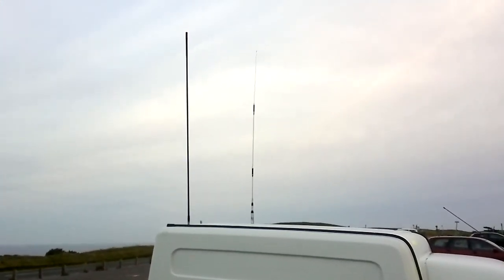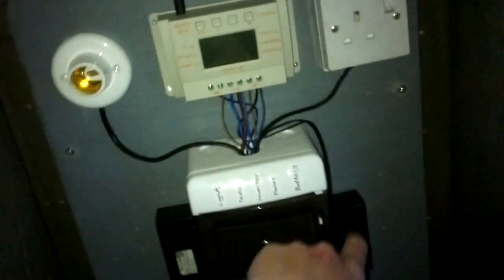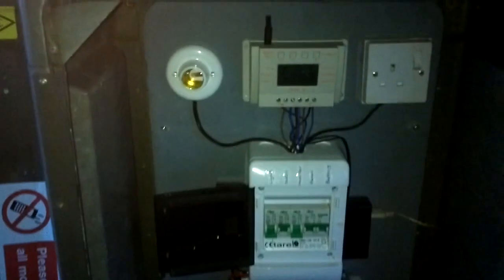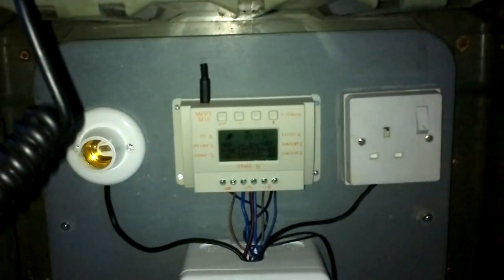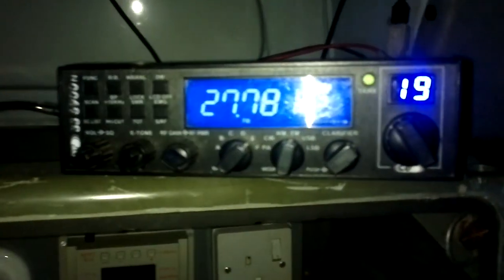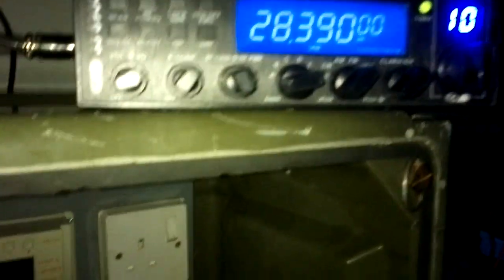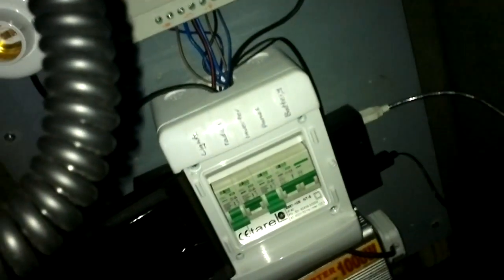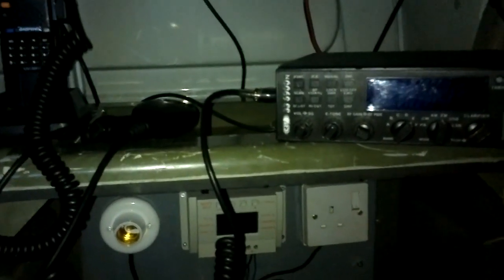testing the mobile solar shack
ok so i finaly got the antenna on and all the solar system in the back.
had to nip up the hill for a few contacts to make sure it was all working.
swr was a little high but will sort that next time i am out